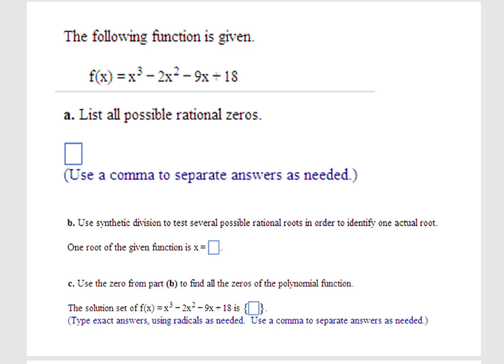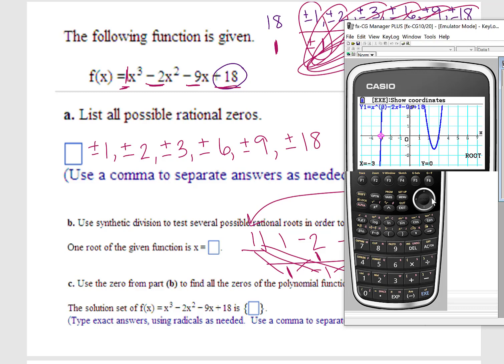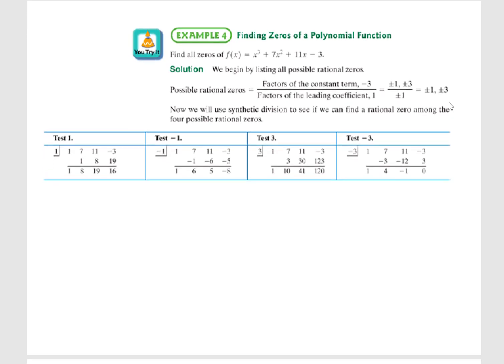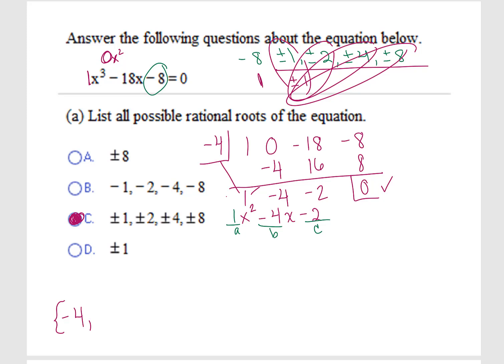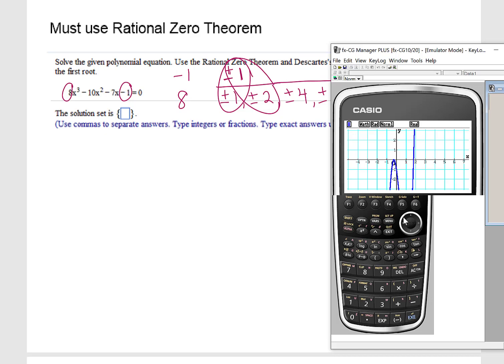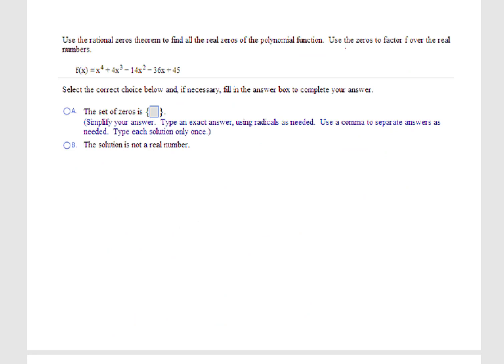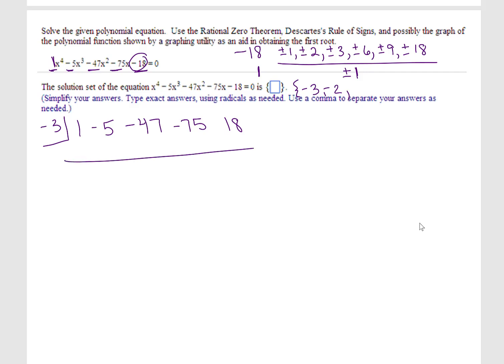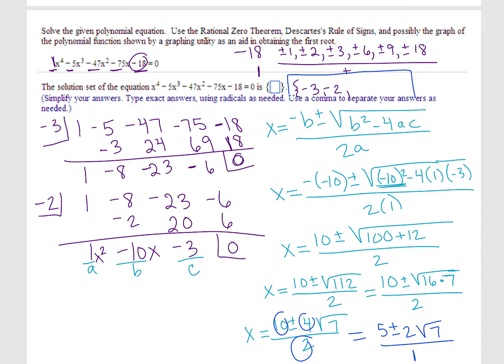CA 3.4_Zeros of Polynomial Functions_Part 2